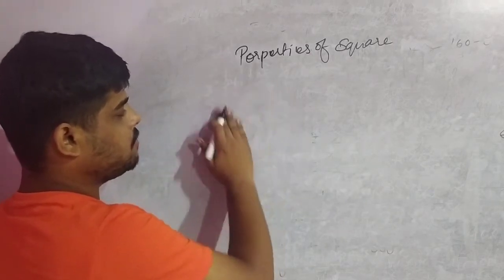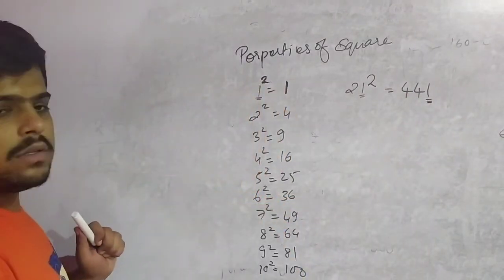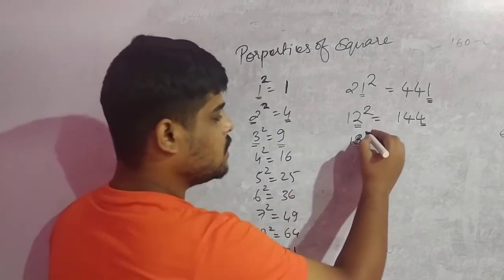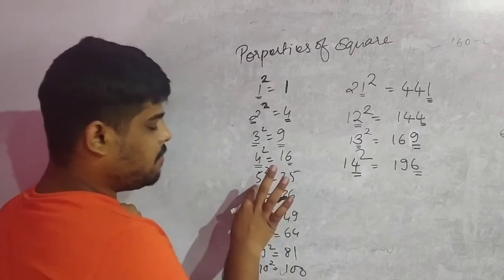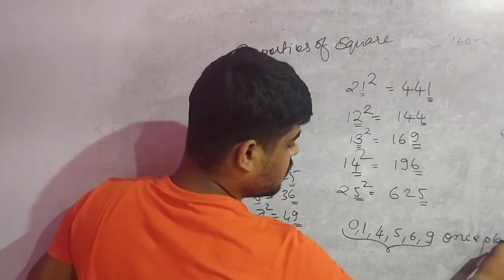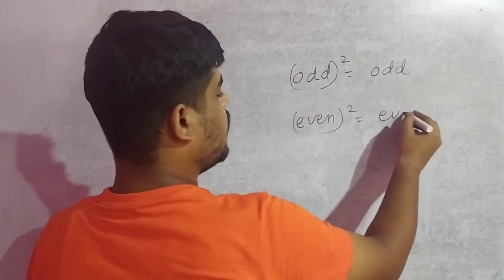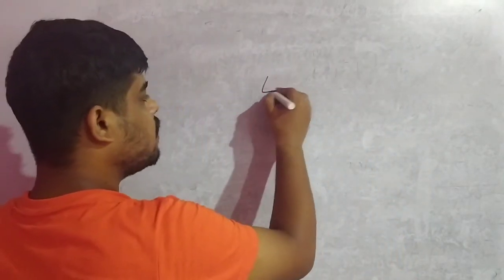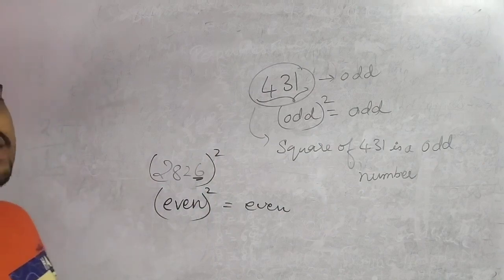Square and square root in English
6.1 exercise in English